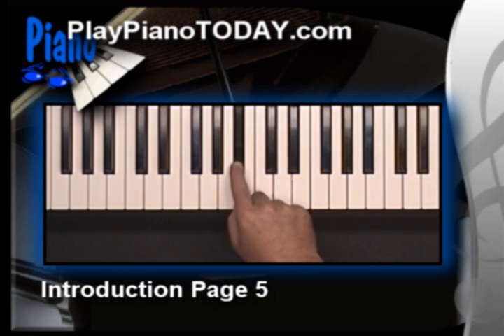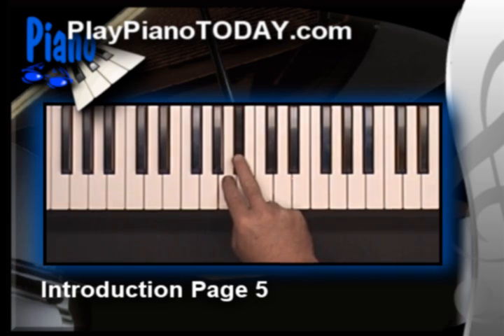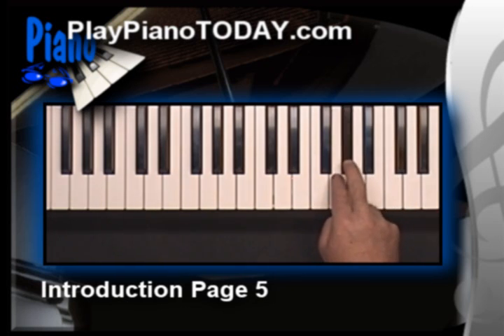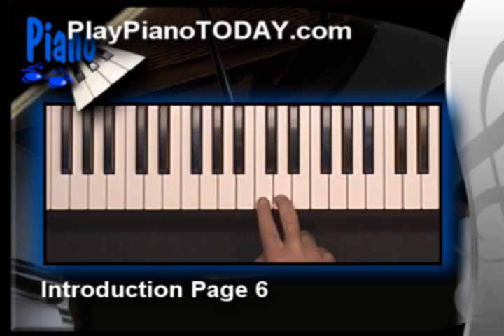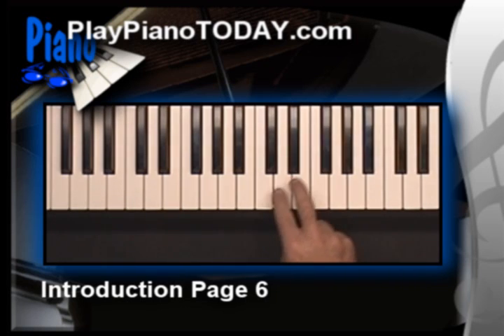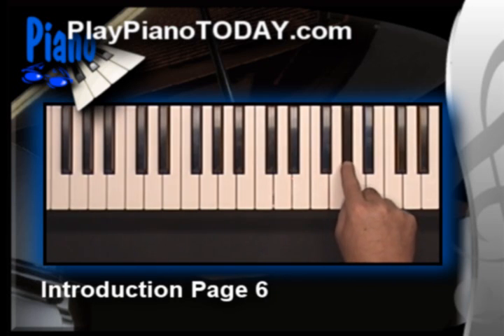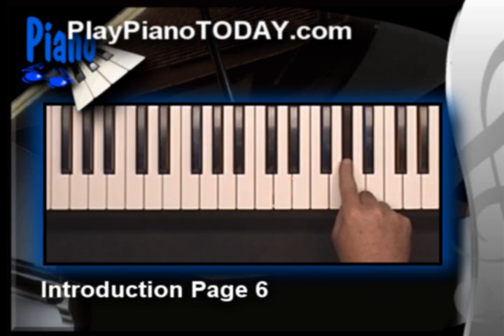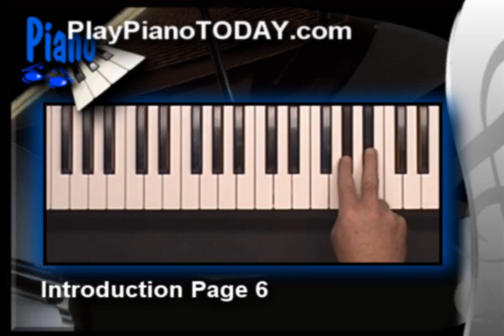Piano Lessons 2 of 3 - Music Theory Foundations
, this is video 2 of 3 taken from the first 20 minutes of the online Piano Lessons course titled "Pattern Piano and Keyboard".